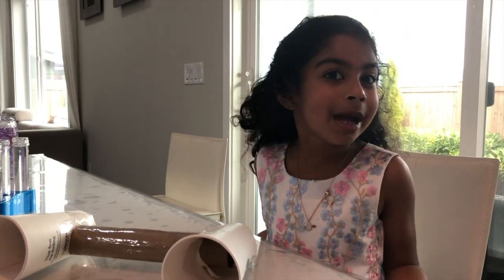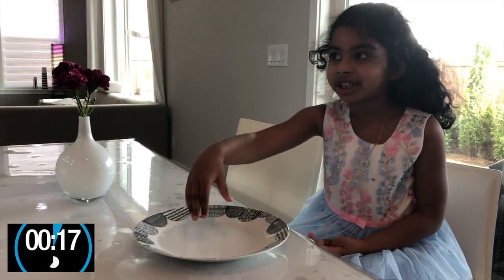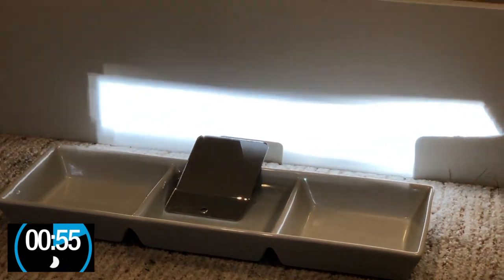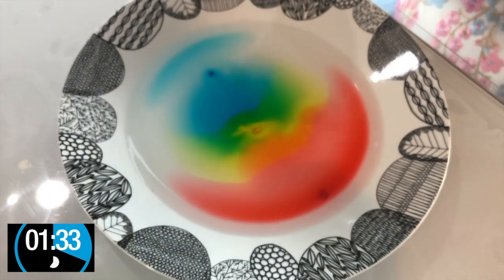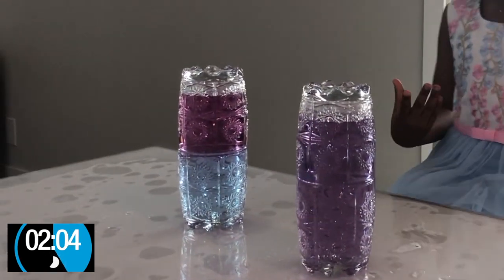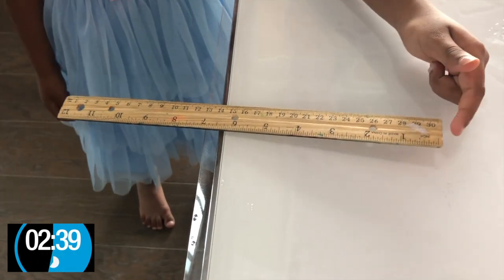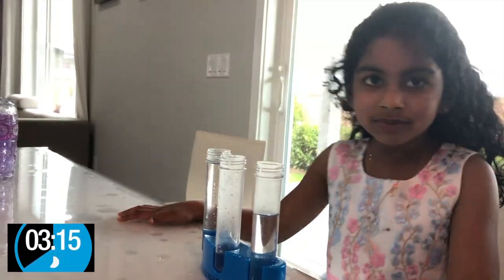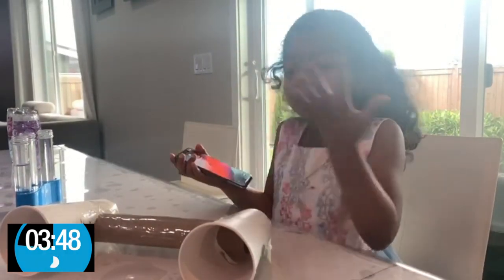5 AMAZING experiments in 5 minutes with EXPLANATI |DIY Science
Are you a bored adult or parent stuck at home ? Are you looking for fun ways to keep your little ones engaged and impart some love for science ? Try these fun DIY science experiments. You would see everything from rainbows/refraction to effect of heat on density, center of gravity and sound amplification all in action in less than 5 minutes !
Each of the concepts demonstrated here are talking about in detail in the below videos: